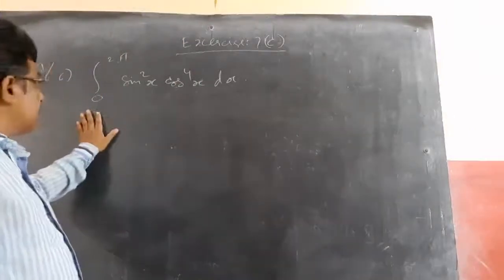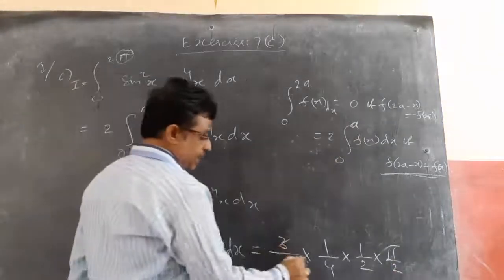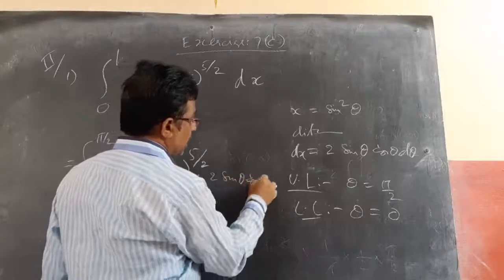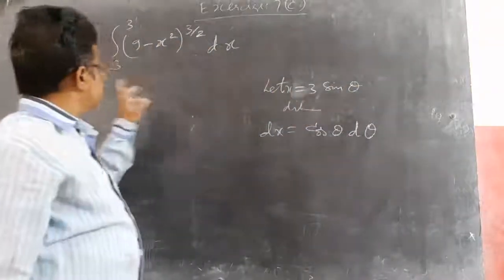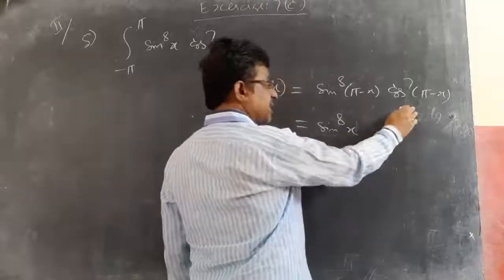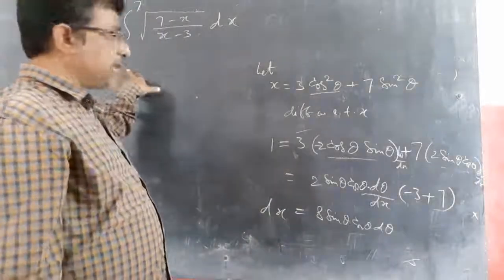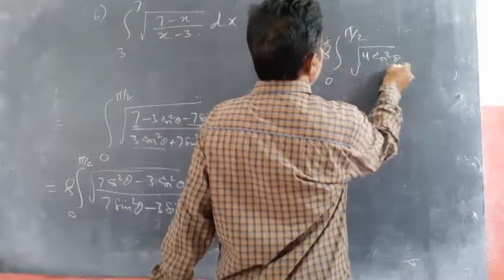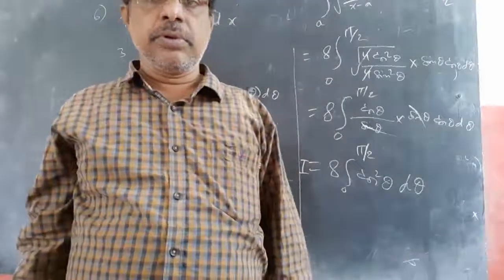definite integration 007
definite integration 07